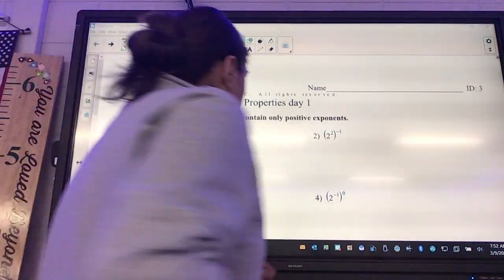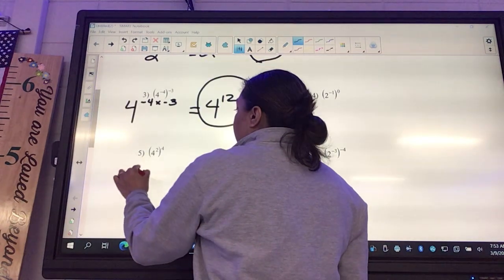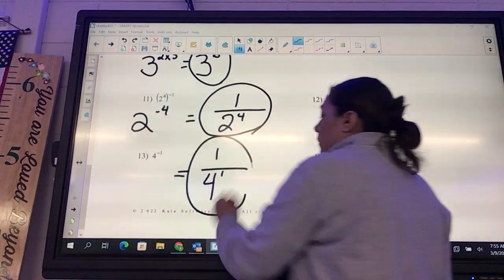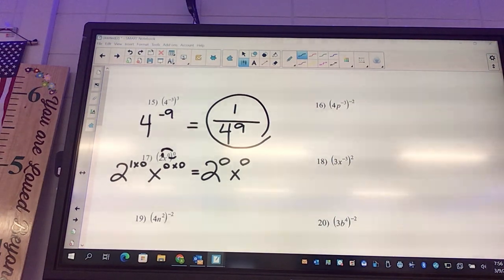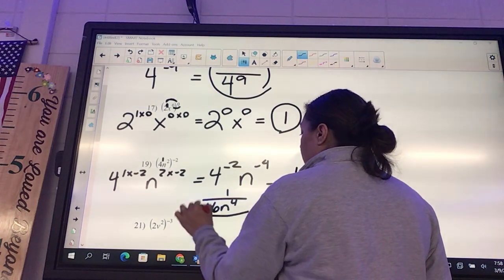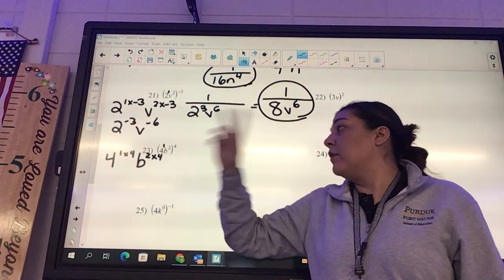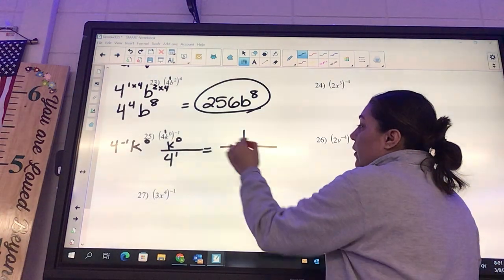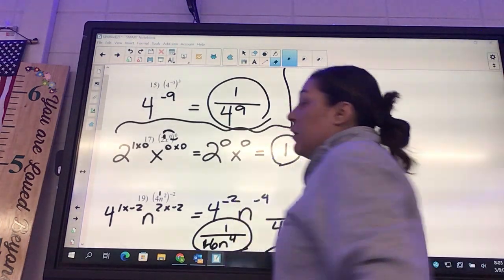7.3 more multiplication properties day 1